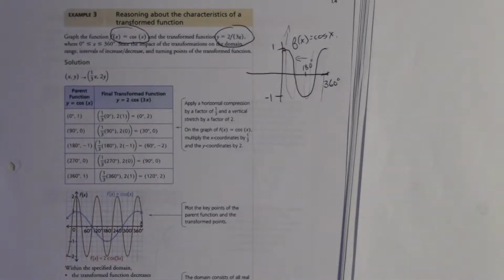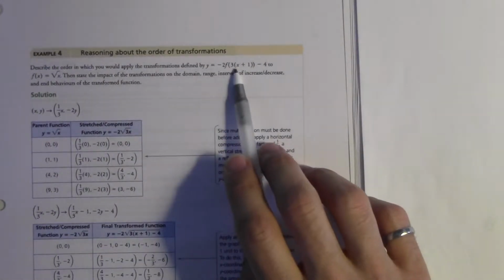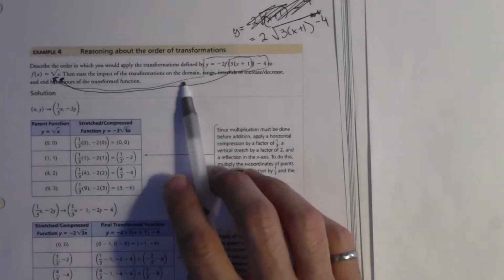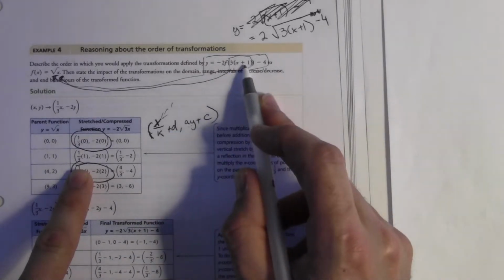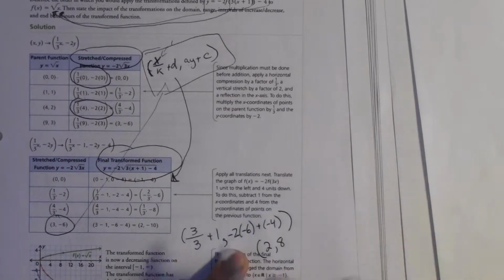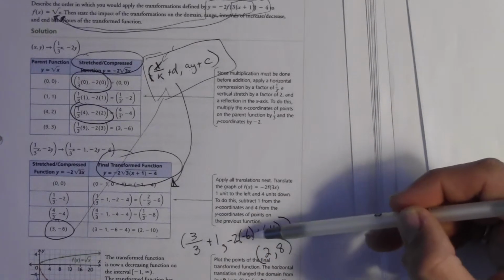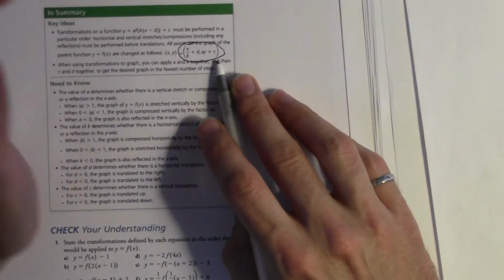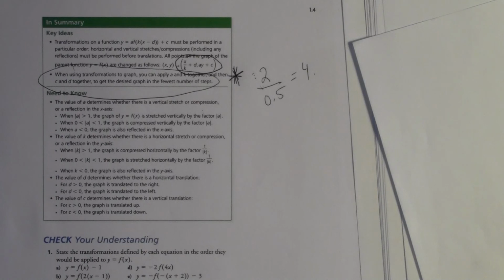1.4 Sketching Graphs of Functions 2 of 2